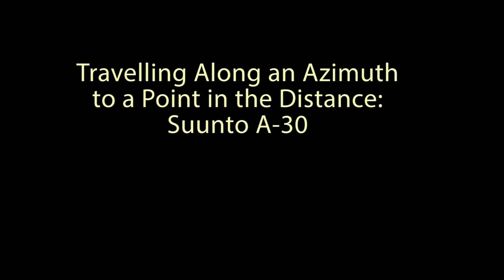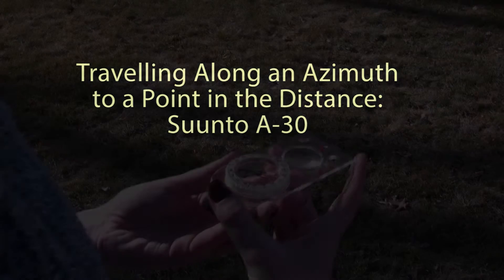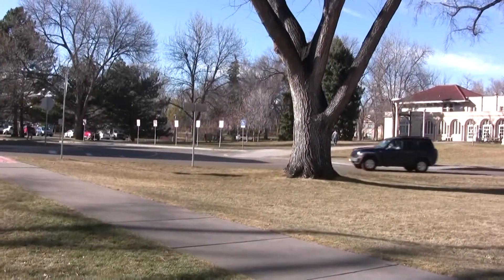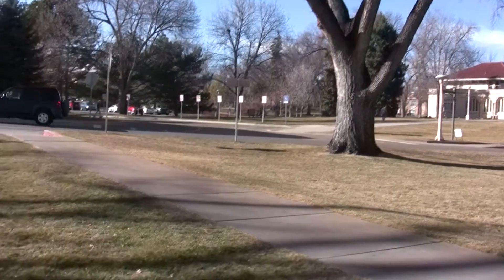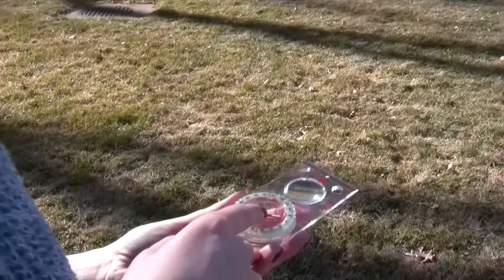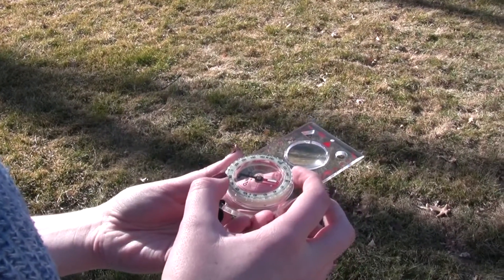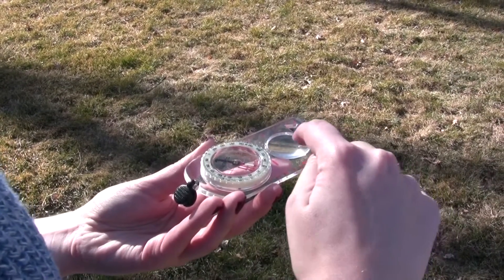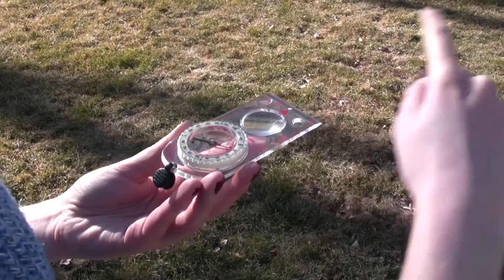Travelling Along an Azimuth to a Point: Suunto A-30